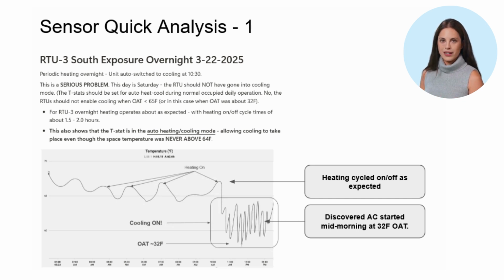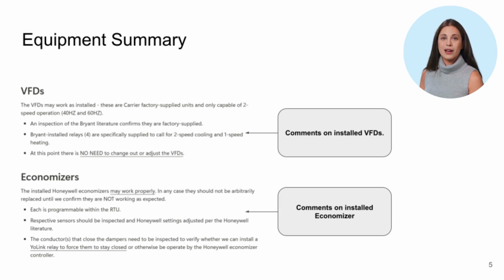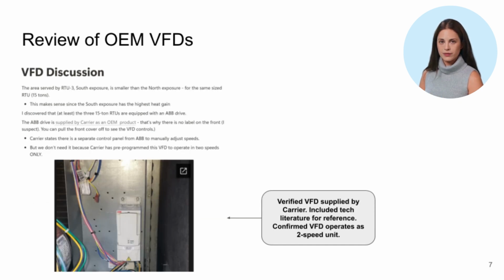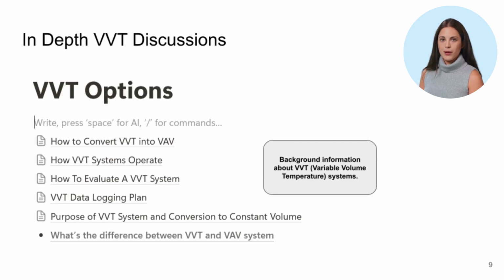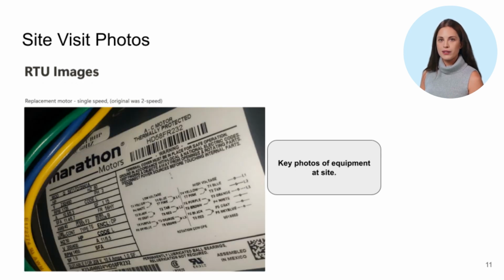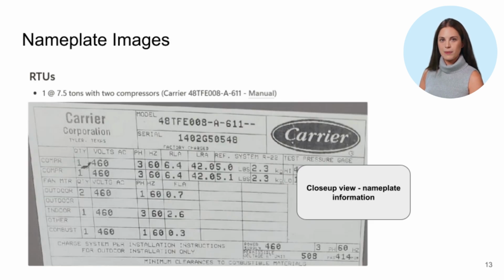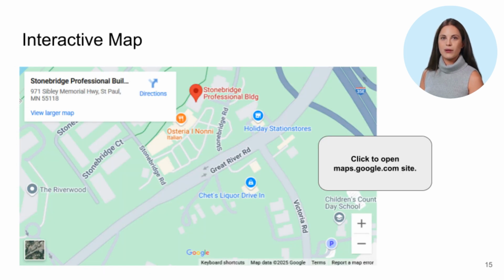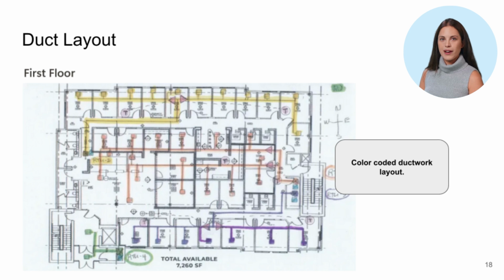Stonebridge Notion Site Explanation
Explains the Notion webpage for the Stonebridge building.